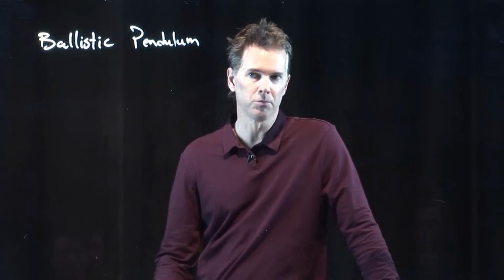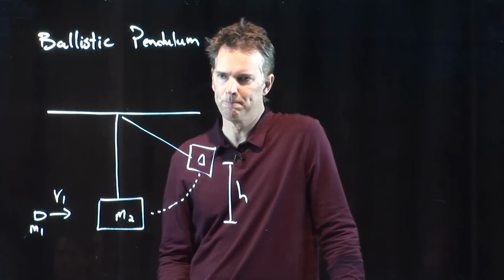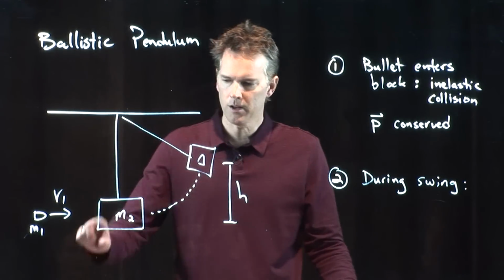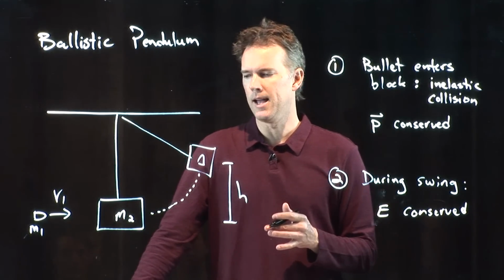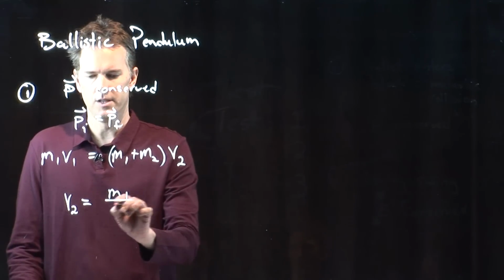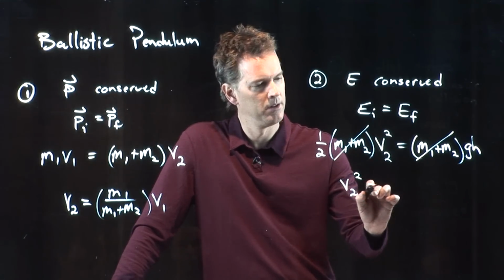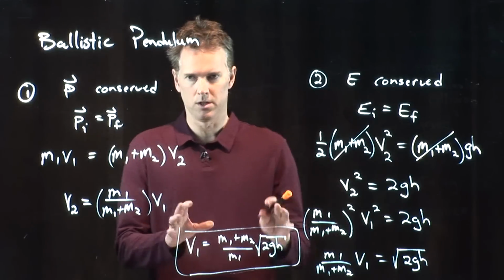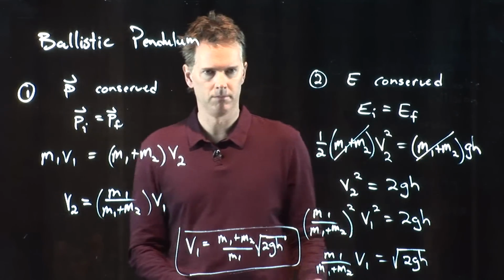Momentum Ballistic Pendulum